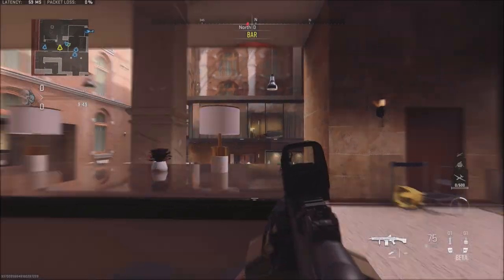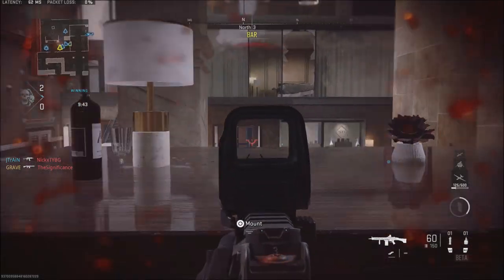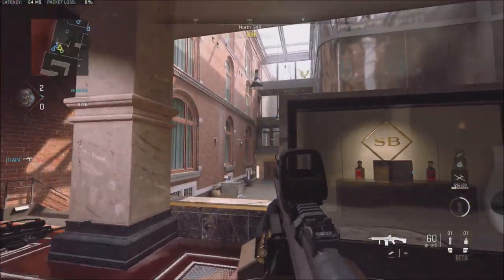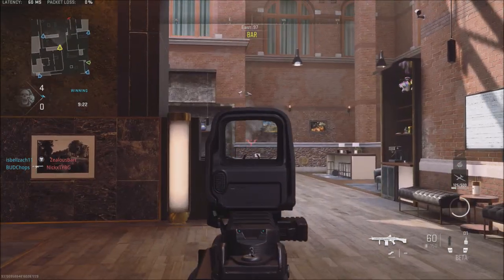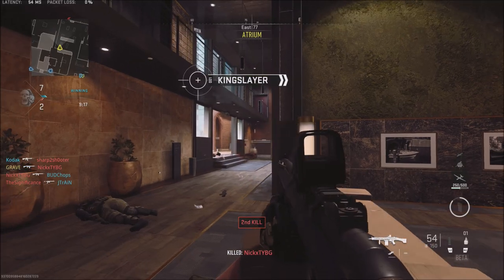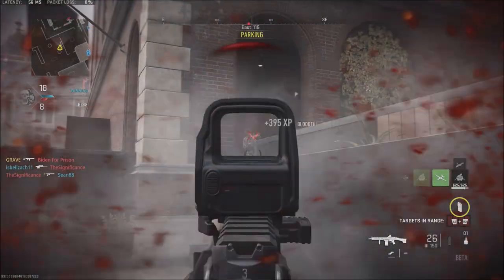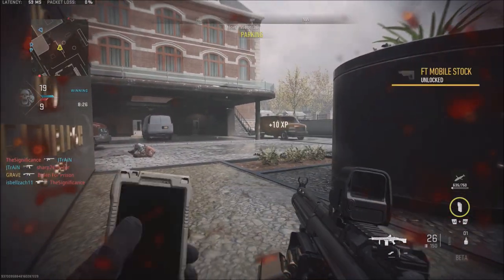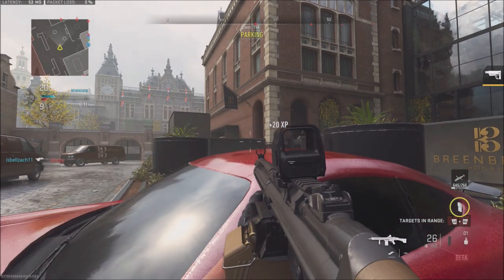🤯Modern Warfare 2 Campaign Rewards | Captain Price's Weapon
Activision is offering campaign completion rewards for call of duty modern warfare II.